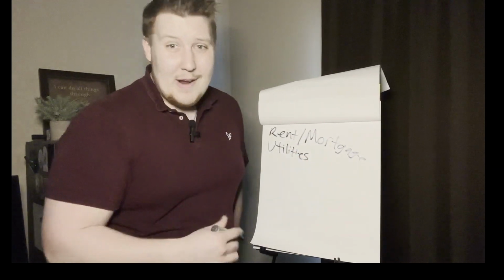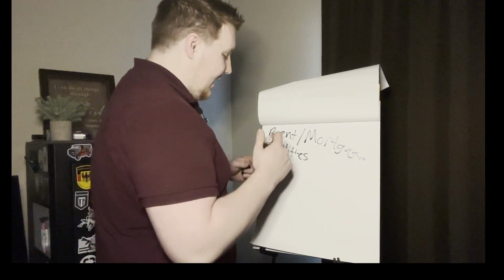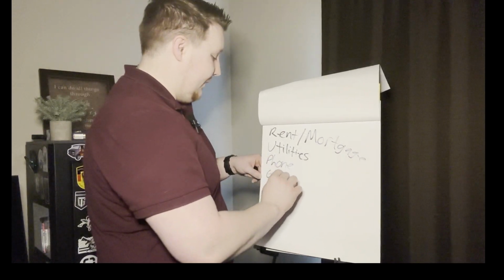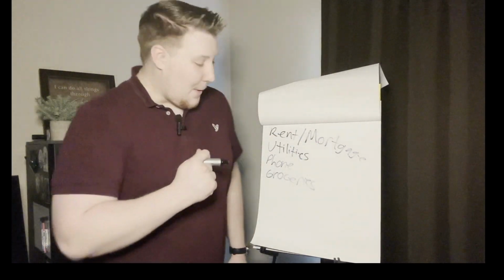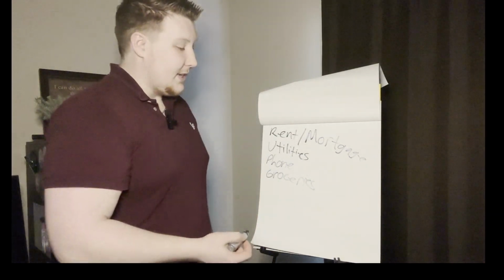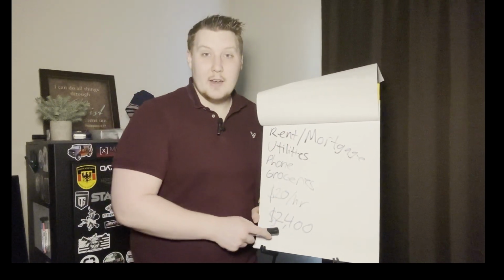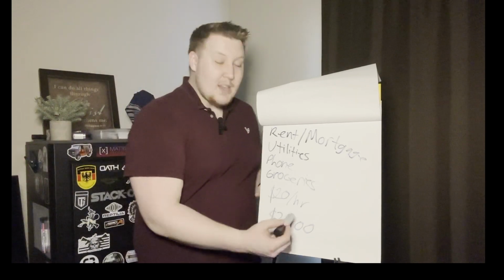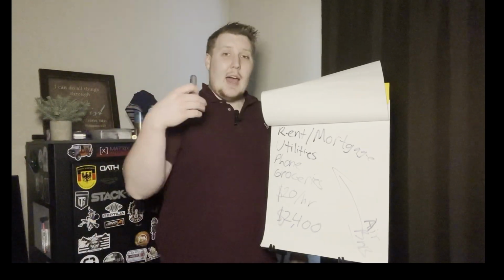FREEDOM!!! What It Takes To Be Truly Free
Today's video is all about Freedom! Financial, Time, and Location freedom are the keys to being truly free! I hope you enjoy the video!